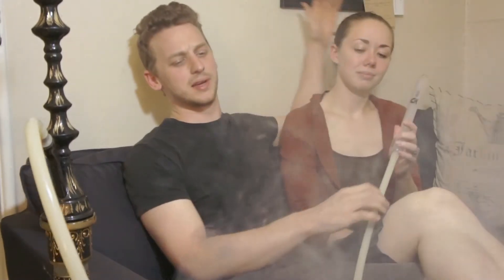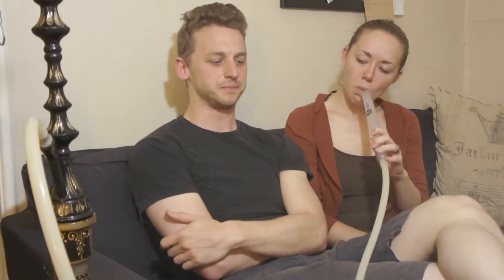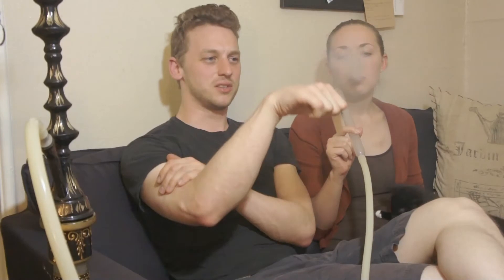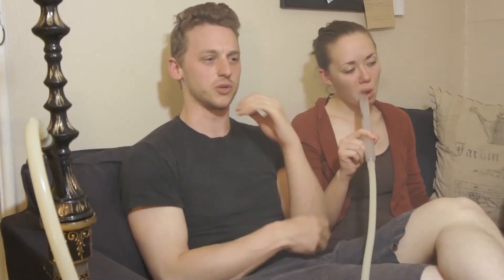Social Smoke Banana Foster Shisha (Hookah) - Review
Watch Paul's review of Social Smoke Banana Foster shisha (hookah) tobacco. If you've smoked Social Smoke Banana Foster flavor, please take a few moments and share your own review with everyone else too.